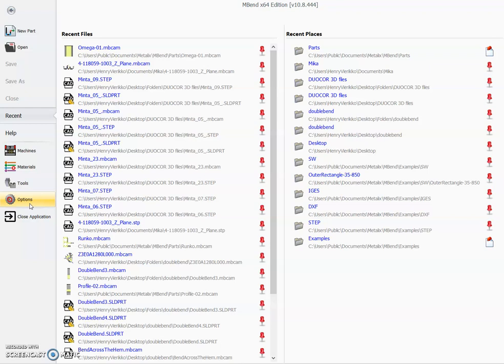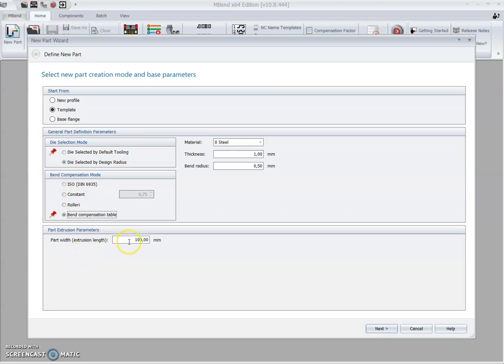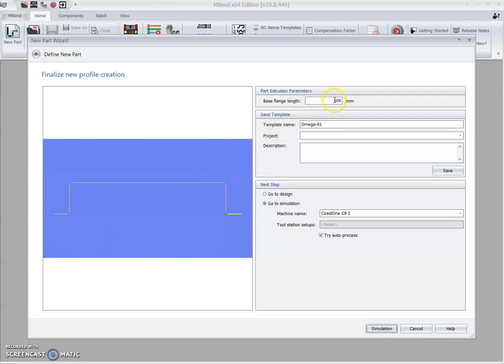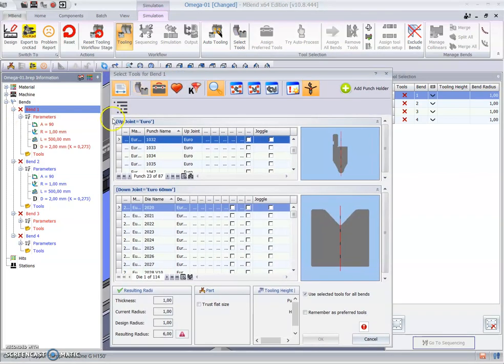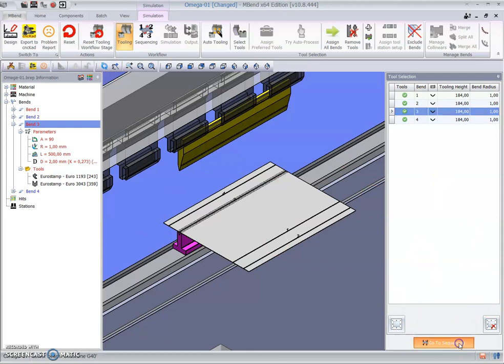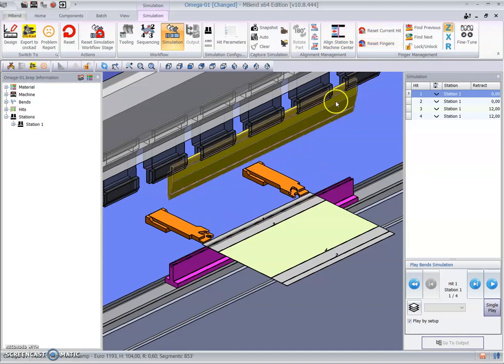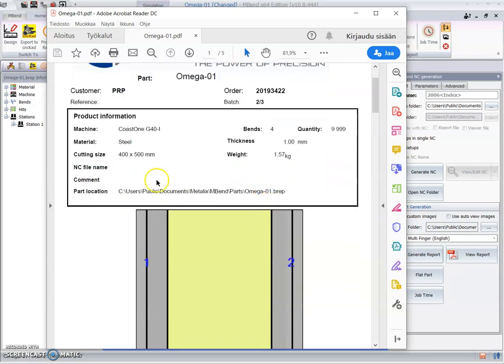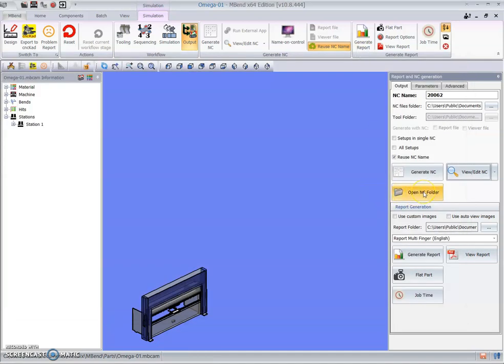CoastOne aansturen vanuit externe programmering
Ongeacht de software die er wordt gebruikt kan er met de CoastOne offline worden geprogrammeerd. Nog geen postprocessor aanwezig? Dat is geen probleem, wij schrijven er een.